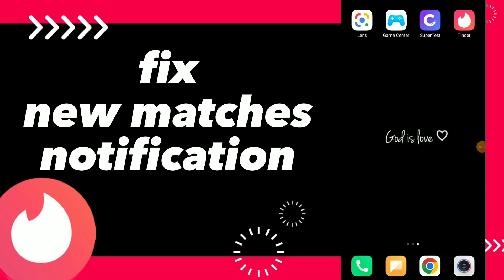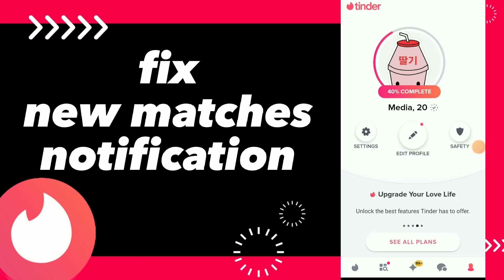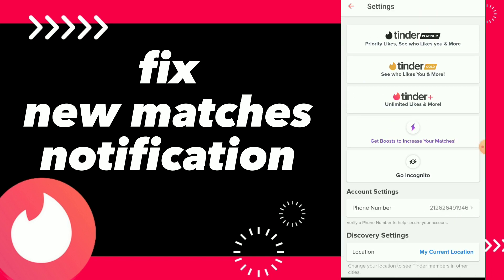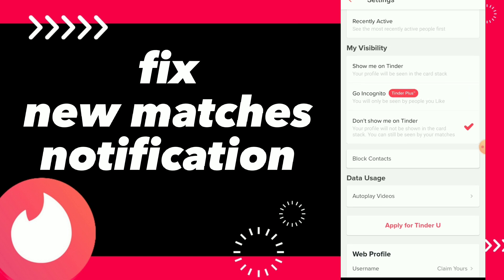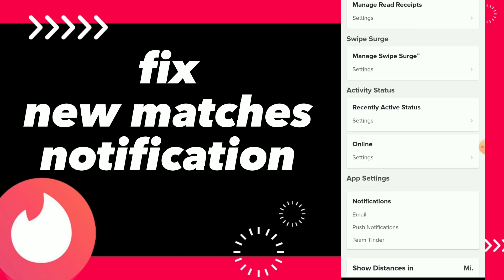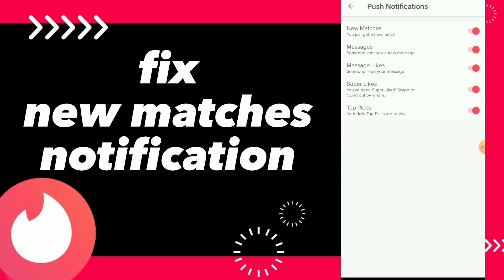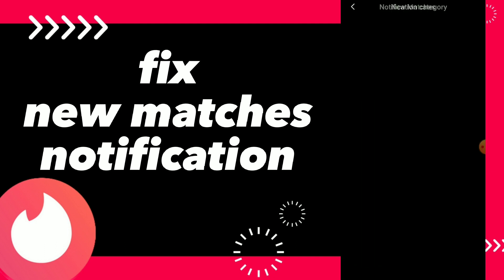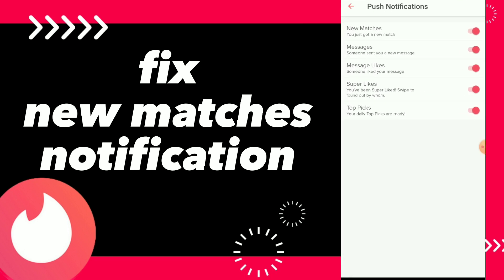How To Fix New Matches Notification On Tinder App